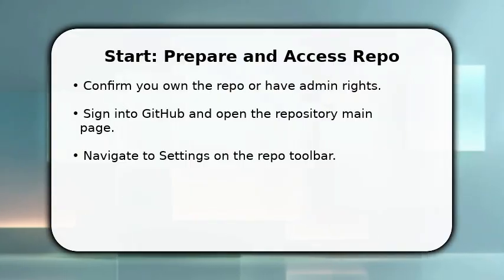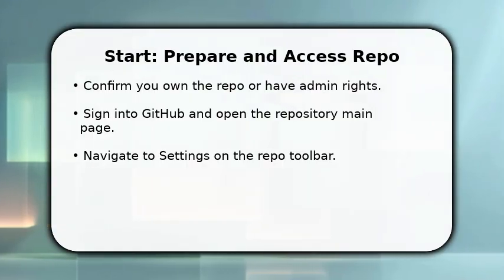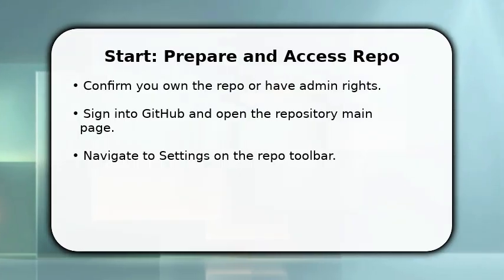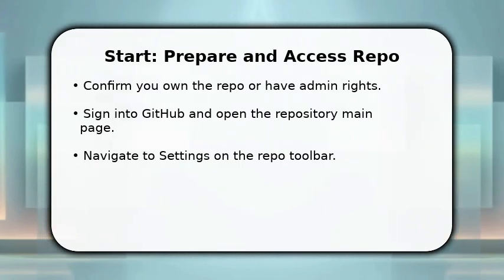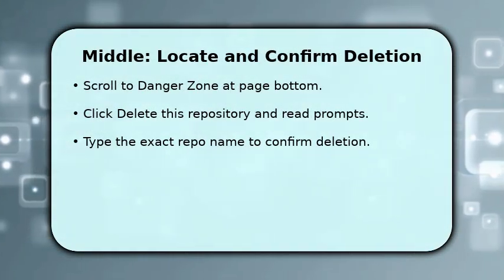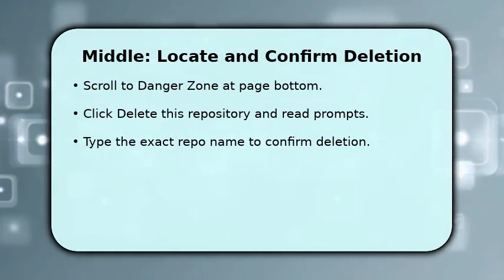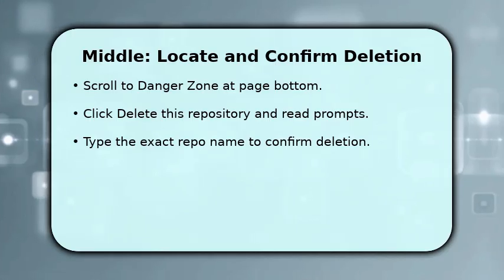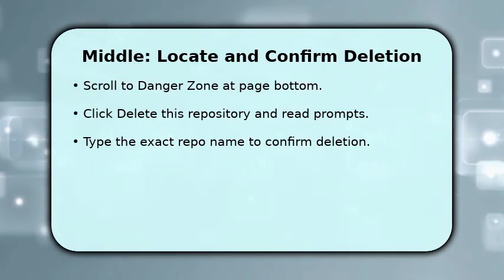How to Delete a Repository on Github (easy Method)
Learn the straightforward steps to delete a GitHub repository using this easy guide. Whether you're cleaning up your account or removing unwanted projects, follow our simple instructions for an efficient deletion process without any hassle.